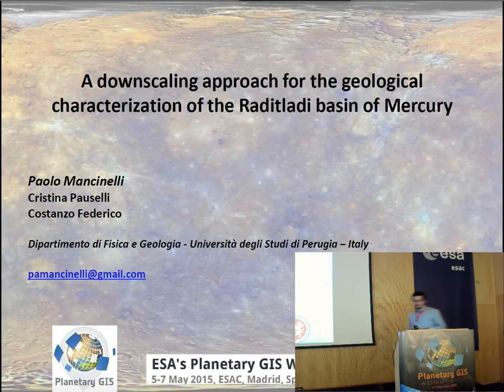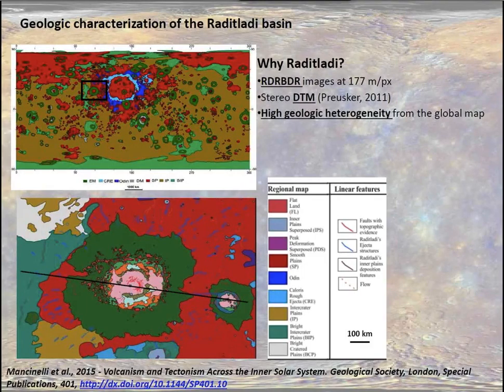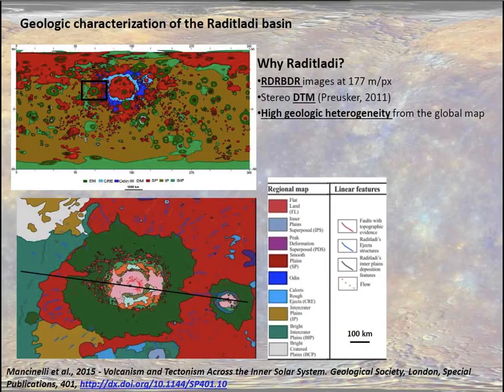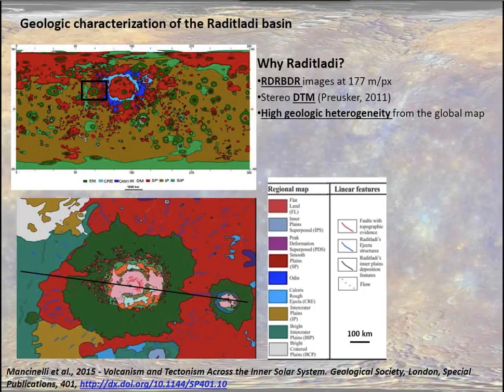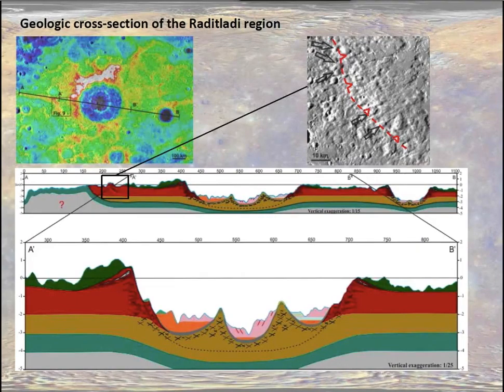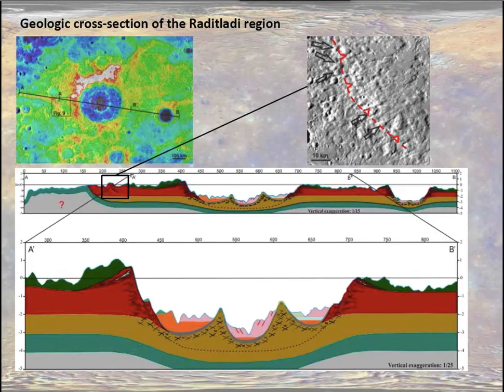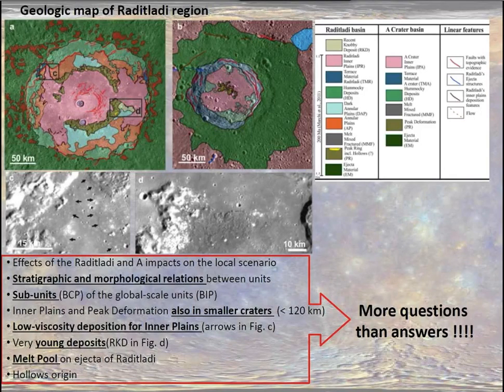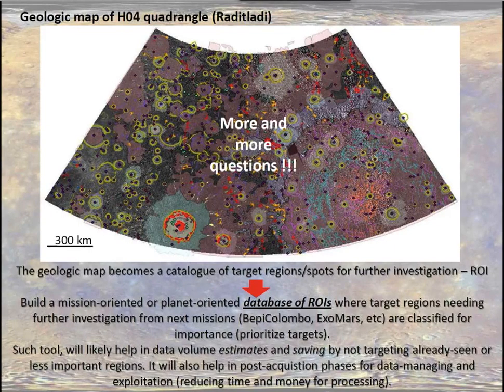Downscaling for geological characterisation of the Raditladi basin of Mercury (P. Mancinelli)